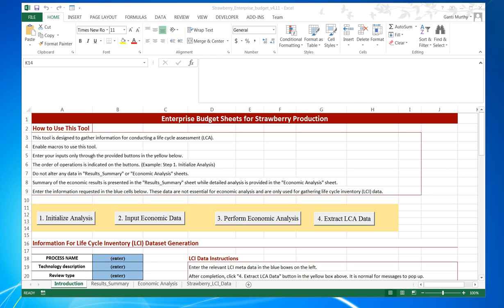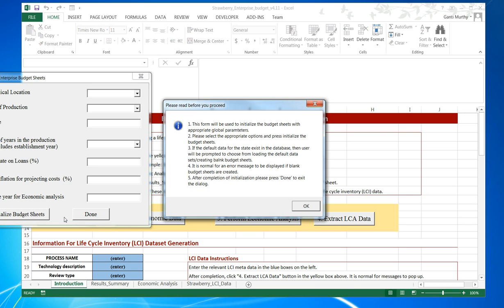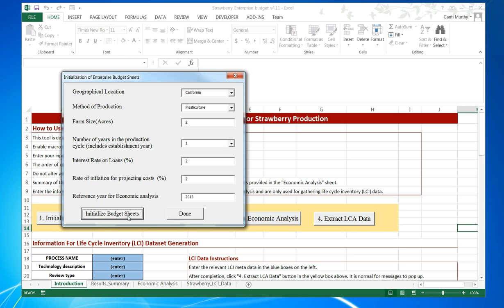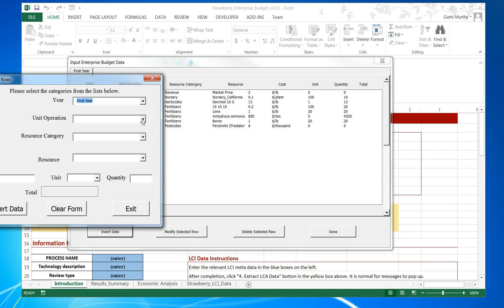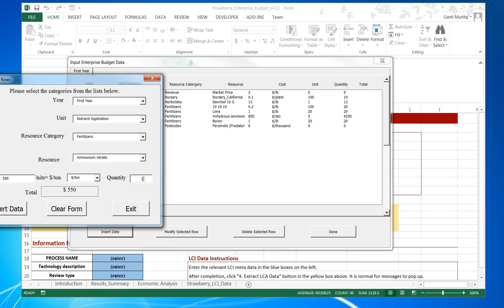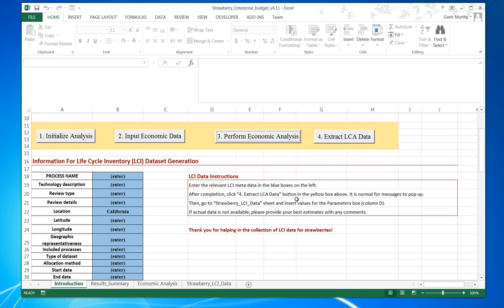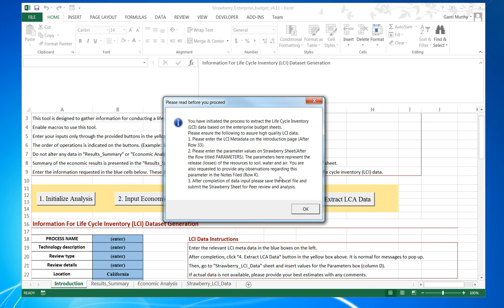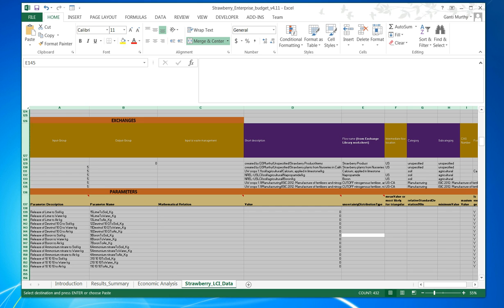Strawberry Enterprise Budget Tutorial, Part 1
This video describes how to use the Strawberry Enterprise Budget Tool developed by Oregon State University and the USDA National Ag Library. Dr. Murthy discusses getting started with the budget tool, economic data input, economic analysis, and extracting LCA data.

This project is part of the National Strawberry Sustainability Initiative (NSSI), a grants program funded by the Walmart Foundation and administered by the University of Arkansas Division of Agriculture Center for Agricultural and Rural Sustainability.